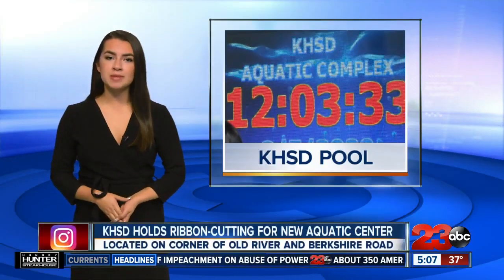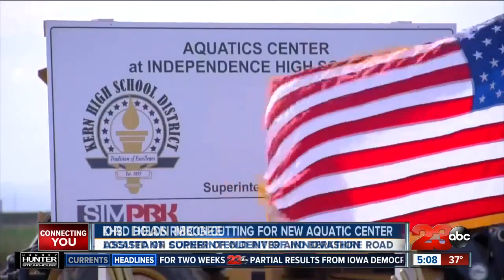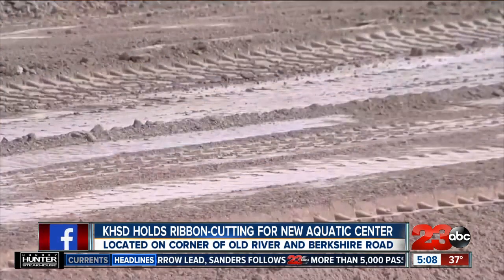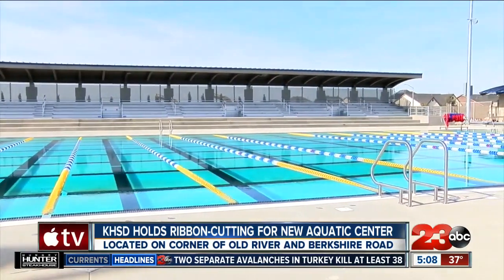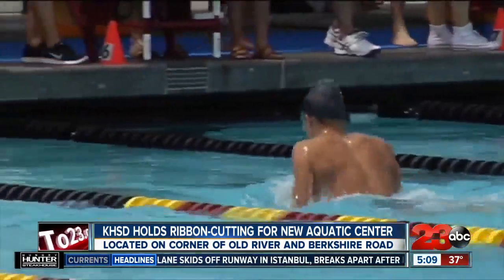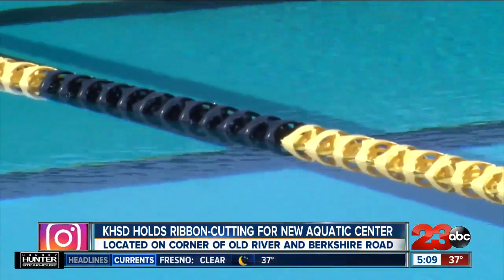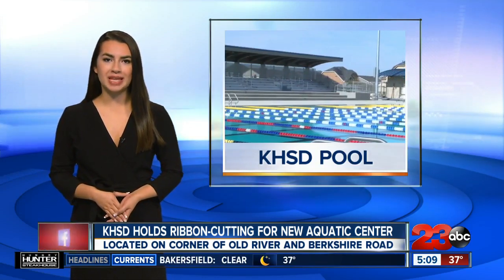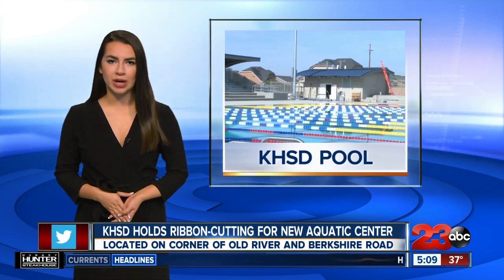KHSD unveils new aquatic complex